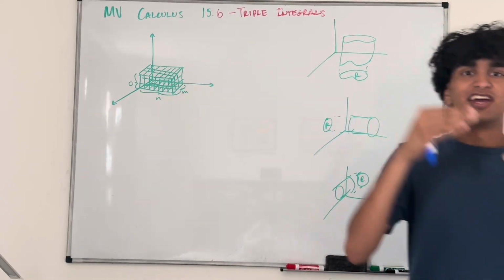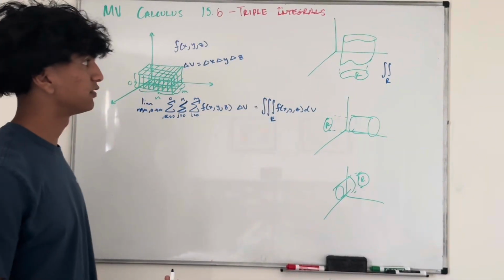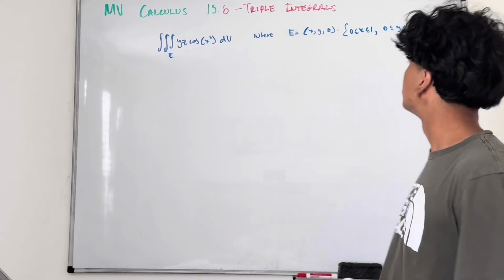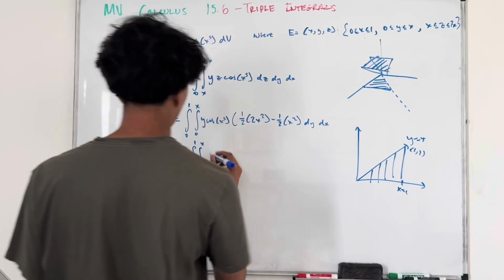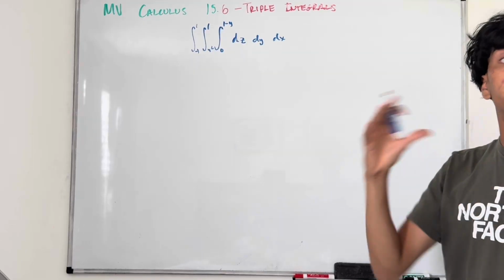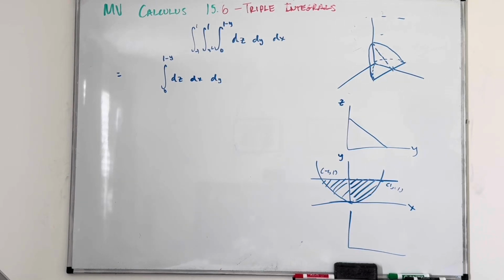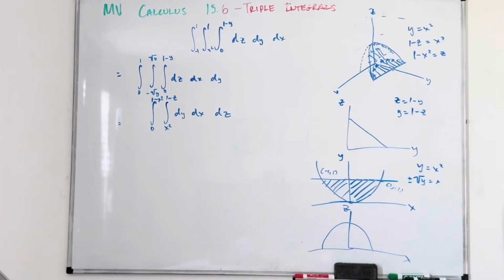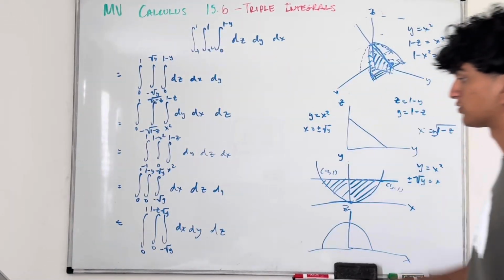MV Calc 15.6: Triple Integrals